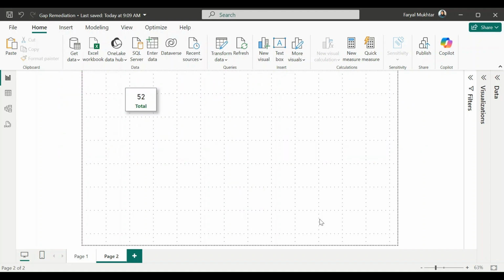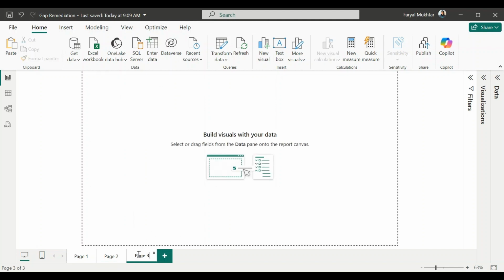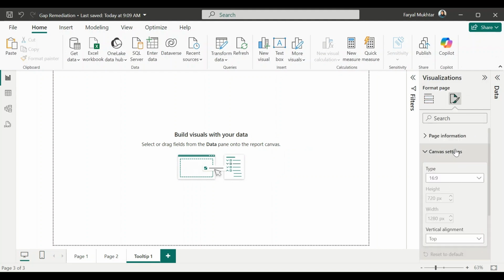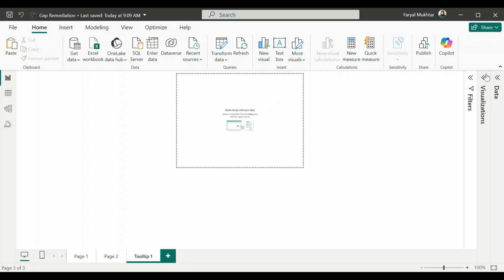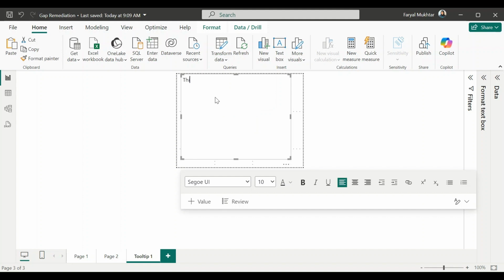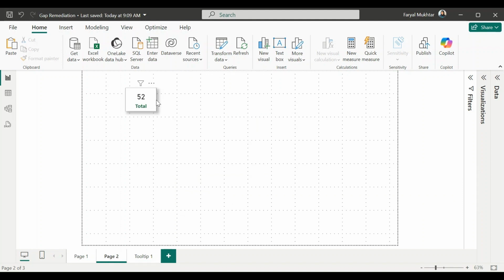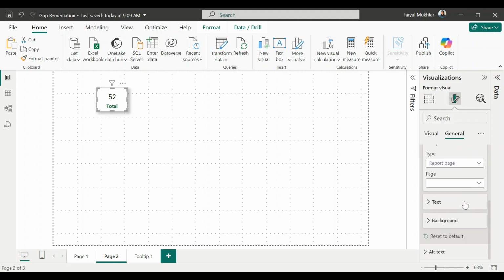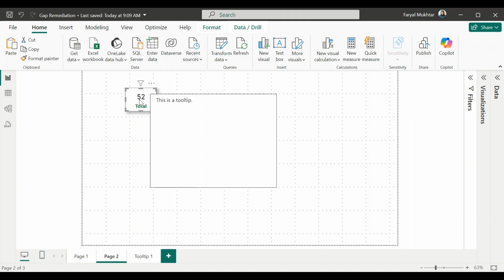How to Create a Custom Tooltip in Power BI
In this Power BI hack, learn how to create and customize tooltips in Power BI to enhance your data visualizations. Tooltips allow you to display additional information when users hover over your visuals, making your reports more interactive and informative.

This quick tutorial will show you step-by-step how to:

Create a basic tooltip page in Power BI
Add visuals to the tooltip
Customize the tooltip’s appearance for a seamless user experience